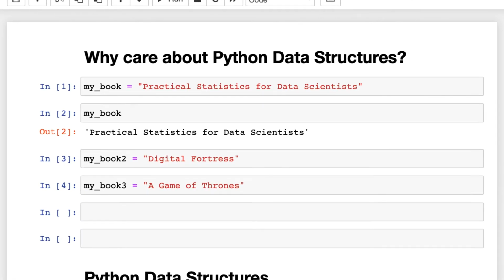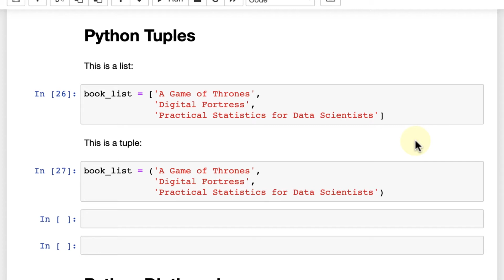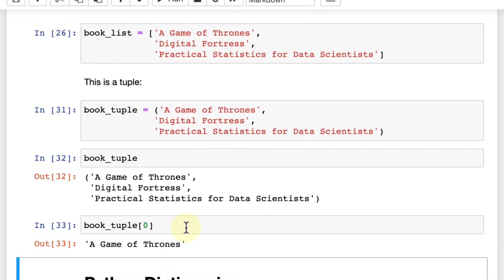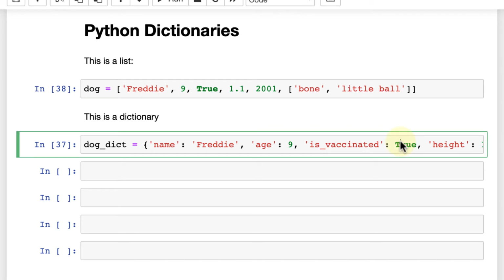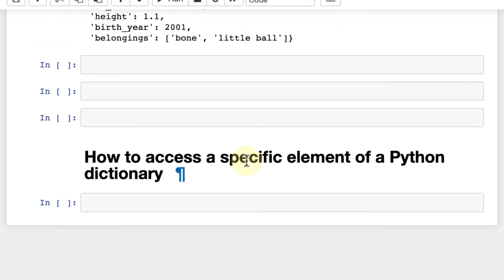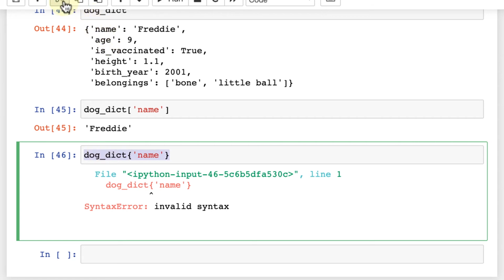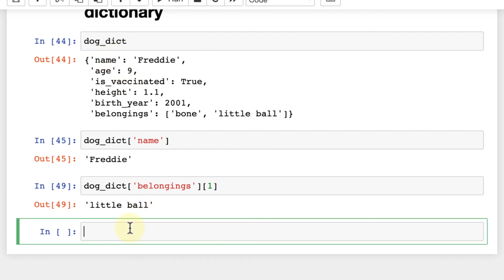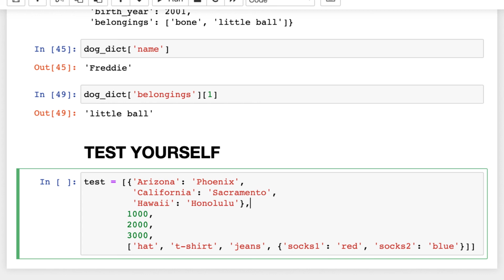PYTHON DICTIONARY - What it is? How it works? (for beginner data scientists) ... oh and tuples, too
In this tutorial you’ll learn about another important Python data structure: Python Dictionary. (And I'll also show you what a Python tuple is, by the way.)

00:00 Intro
00:35 Recap on Python Lists
01:20 Python Tuples
03:46 Python Dictionary — What is it?
06:09 Accessing elements of a Python Dictionary
09:31 Test Yourself
10:23 Conclusion